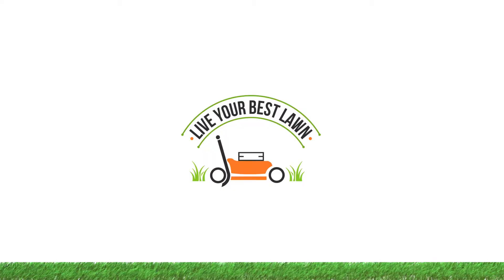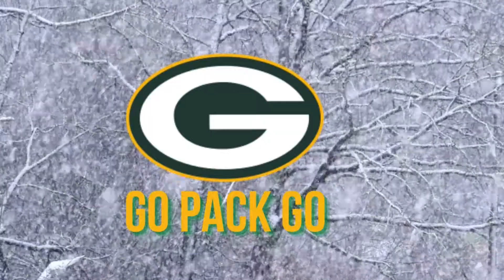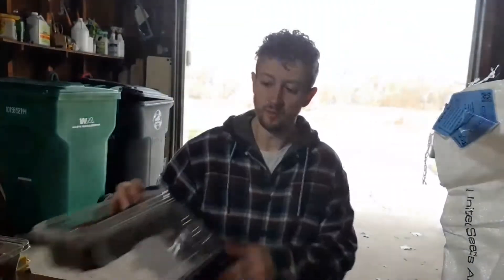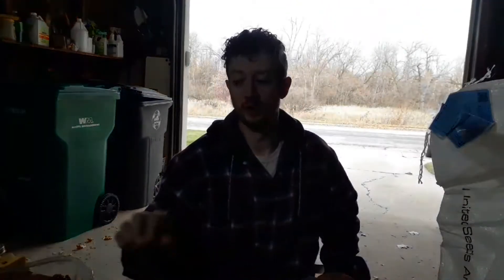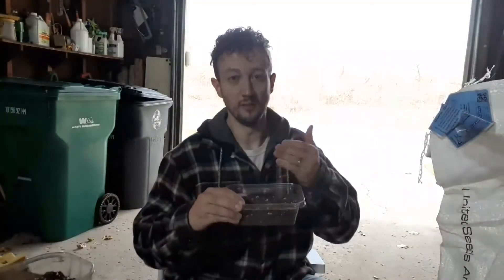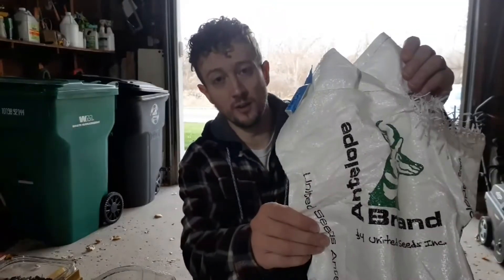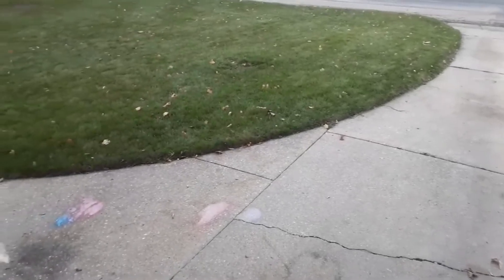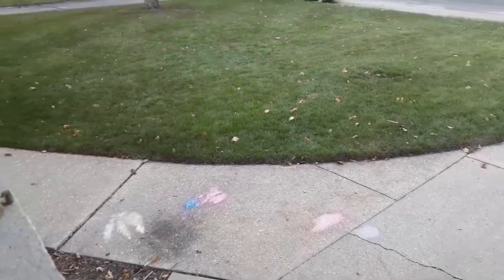Will Grass Seed Grow When Placed on Top of the Soil??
Hey there fellow cool season lawn Neighbors,
The grass has gone dormant ,but I’m not quite ready to give it up.  Follow along as I grow some grass indoors and perform some grass experiments along the way.